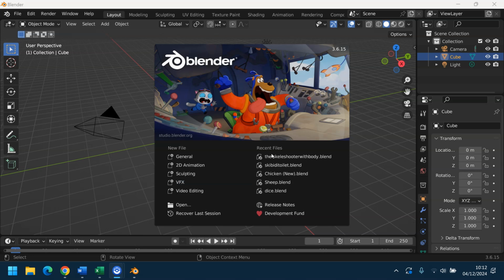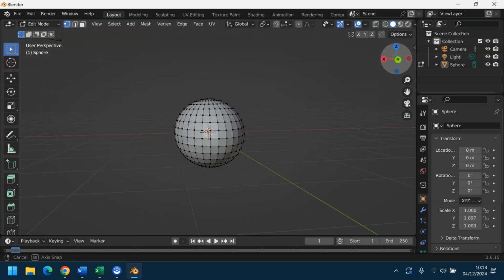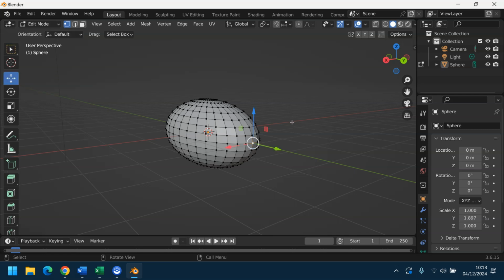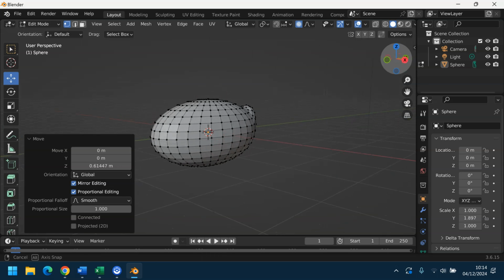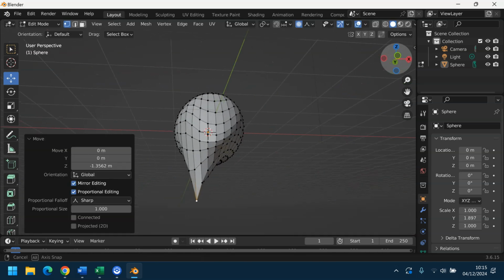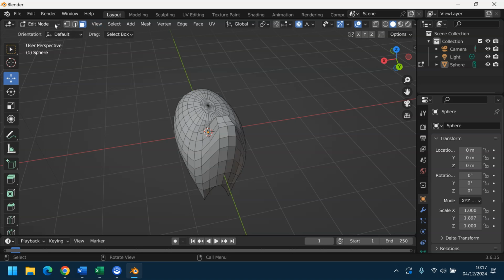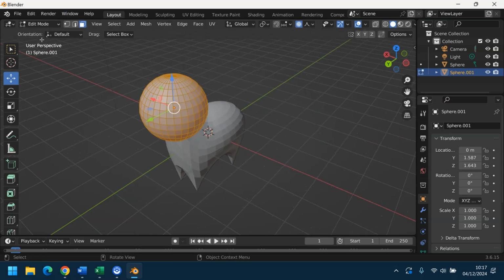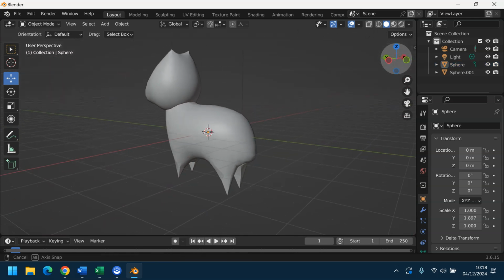Blender Animal Modelling Tutorial | Make a 3D Animal from a Sphere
Learn how to model a simple 3D animal in Blender using Proportional Editing and Extrusion Modelling.

Instead of starting with Blender's default cube, we'll begin with a UV Sphere and gradually transform it into a simple animal by shaping the body, neck, legs, tail and head.

In this beginner-friendly Blender tutorial you'll learn:
- Creating a model from a UV Sphere
- Using Proportional Editing
- Smooth vs Sharp falloff
- Scaling and shaping a model
- Building a body, neck, legs and tail
- Creating a separate head
- Working in Object Mode and Edit Mode
- Shade Auto Smooth

This tutorial is ideal for beginners who want to understand organic modelling techniques before moving on to more advanced character creation.